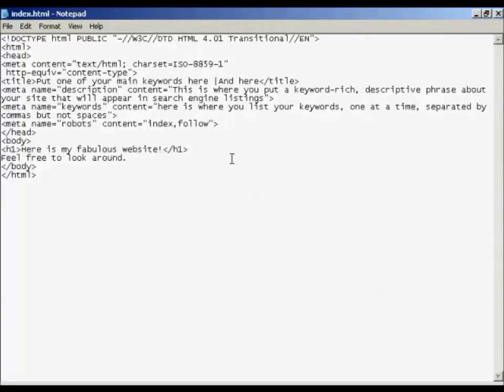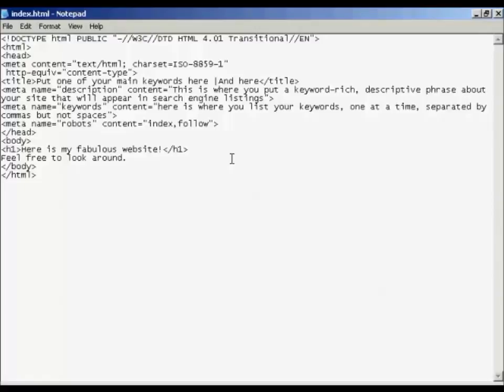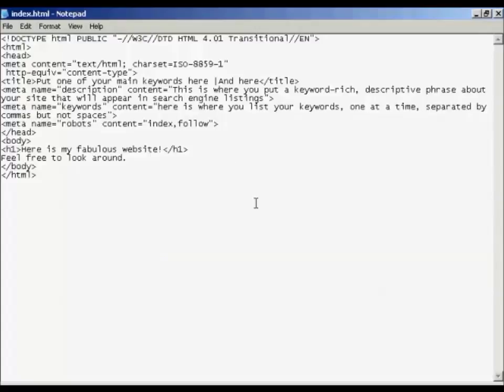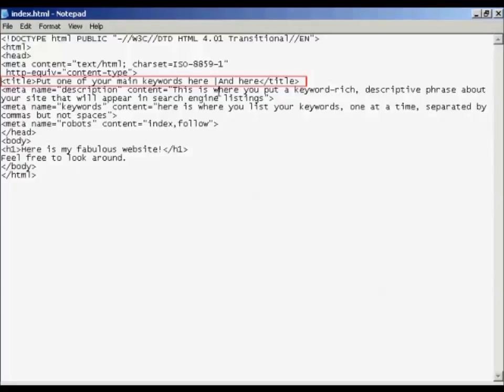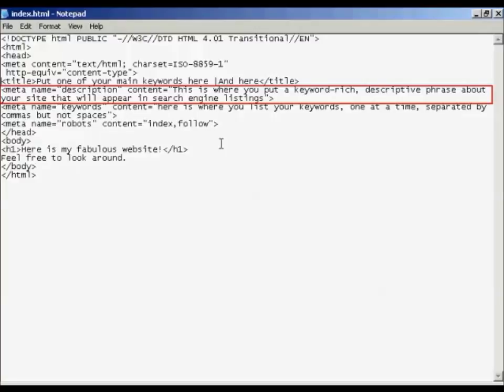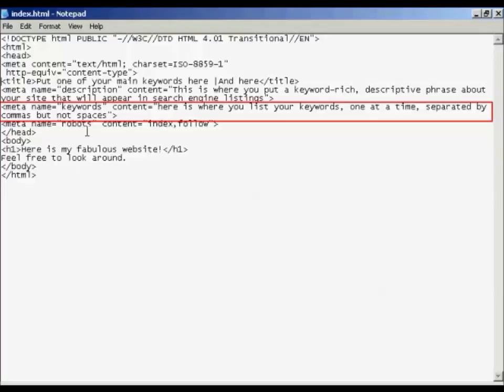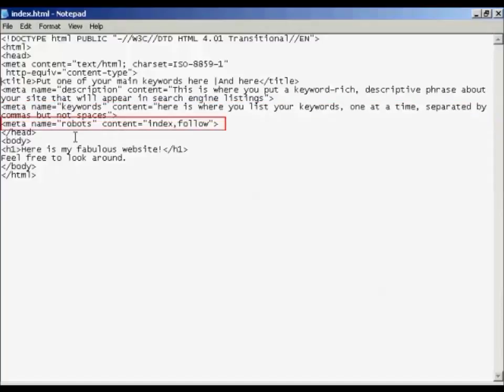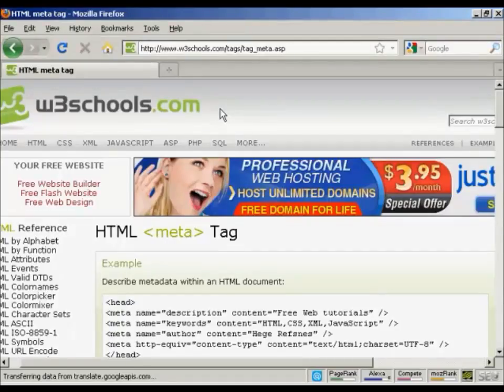Reputation Saviors - How to optimize your website title meta tags for reputation management